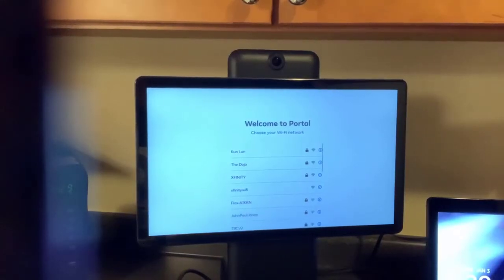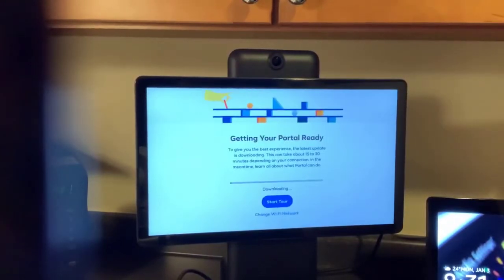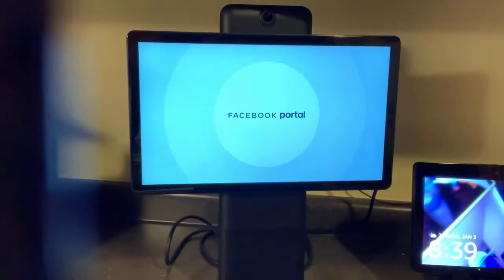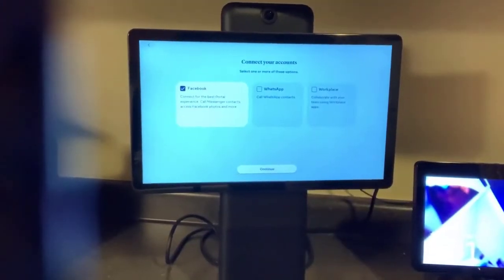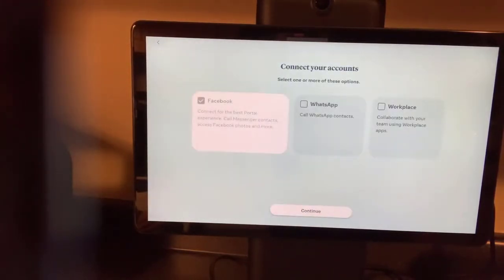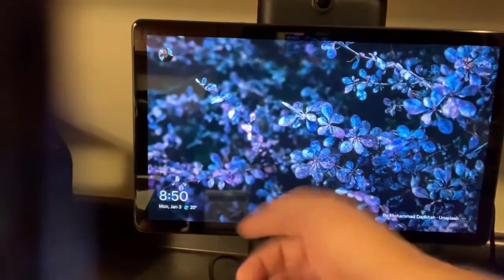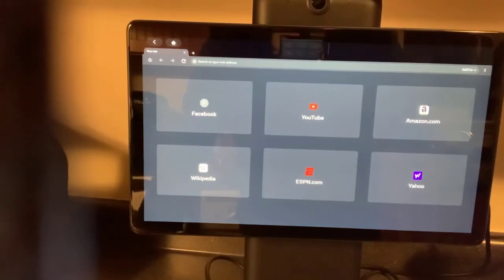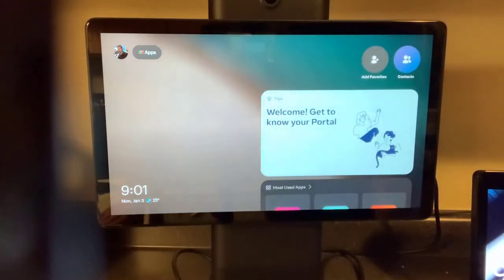Facebook Portal Plus Initial Setup [& Troubleshooting]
This is a quick video that walks you through the initial setup process for Facebook Portal Plus.  I ran into a few issues, which in retrospect I'm not surprised Facebook discontinued this device.

for all my top tech picks.

📬 EMAIL LIST
for monthly tech tips and updates.

Comment on any video for a quick response. I reply to every comment